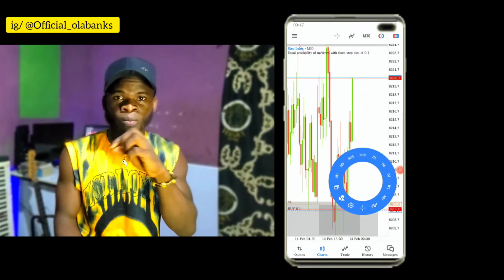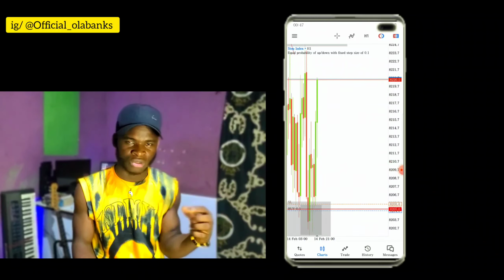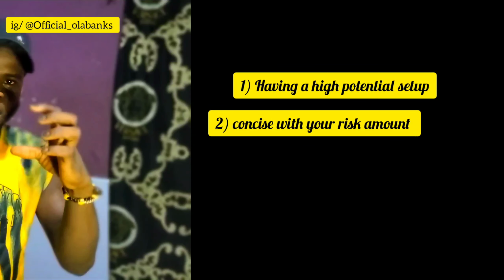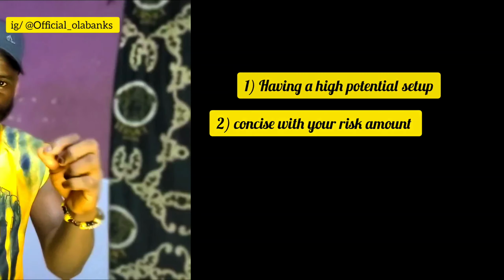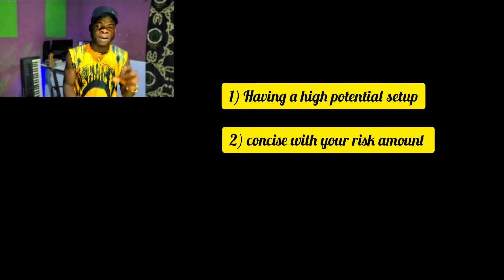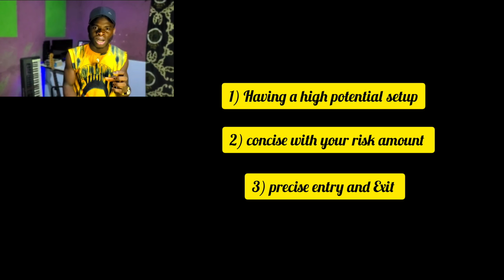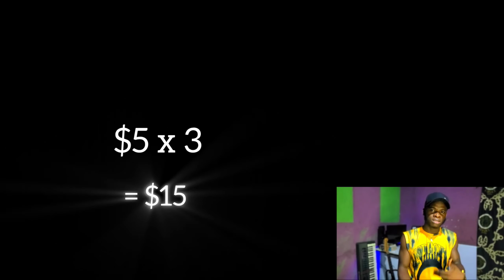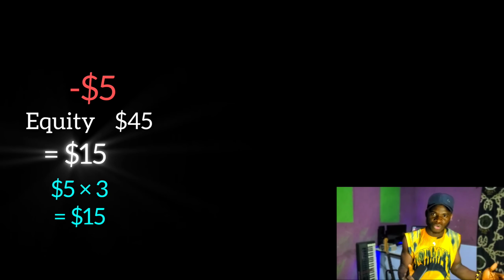How To Grow Trading Account Fast (2025)